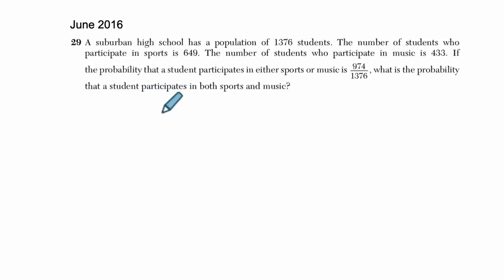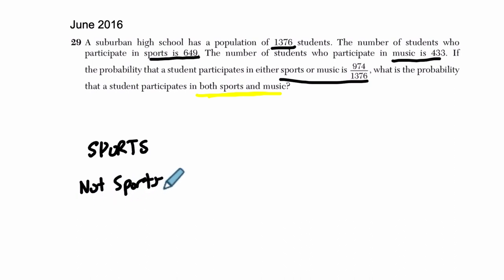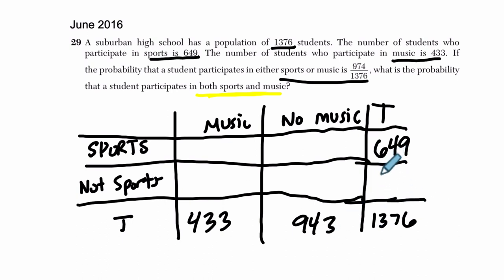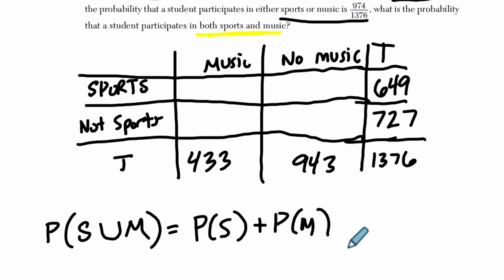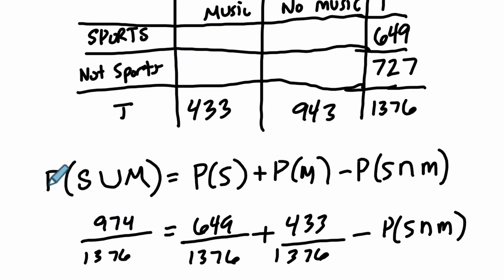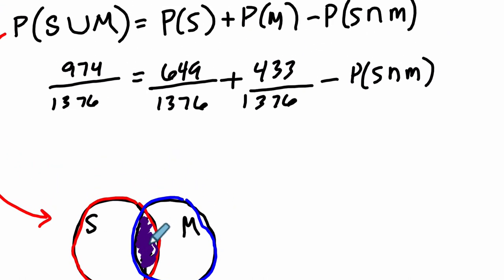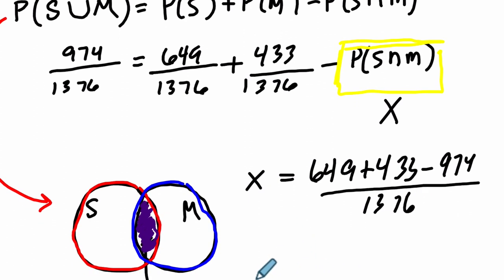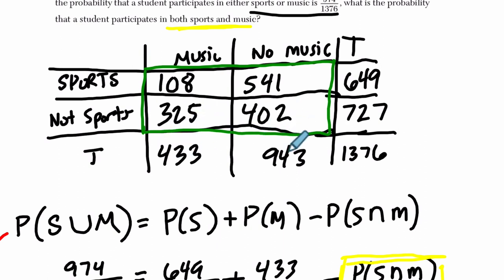Algebra 2 Regents June 2016 #29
In this video, we work through a probability example from the June 2016 Algebra 2 Regents exam.